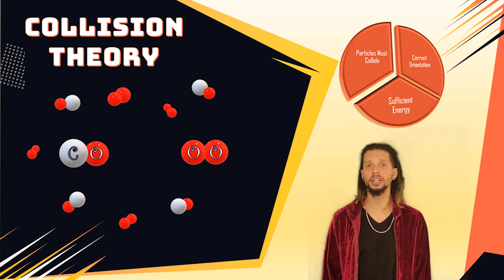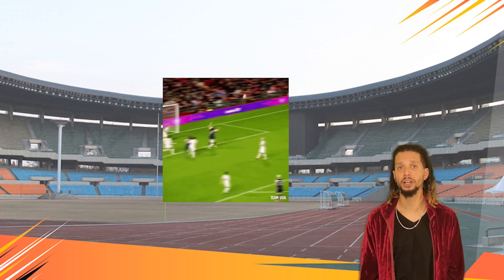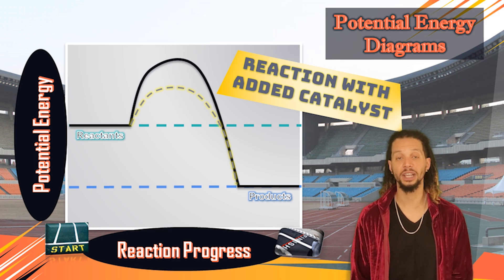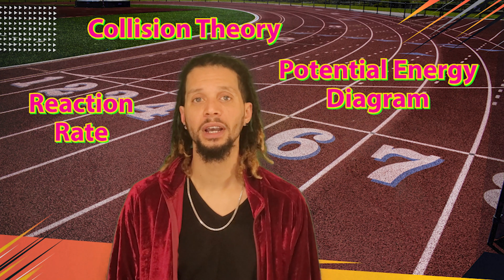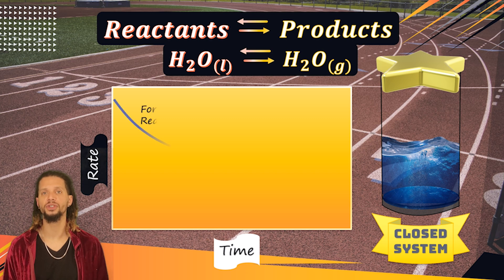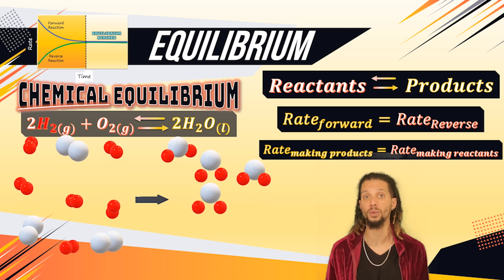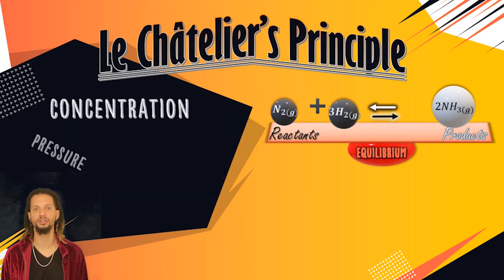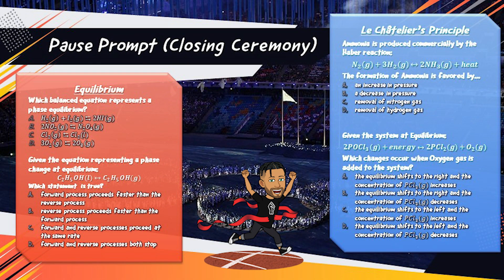The Chemical Olympics (Kinetics & Equilibrium)...2 Videos in 1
Being that the next Unit in Chemistry is ALL about Kinetics & Equilibrium, or speed and balance, I decided to give this video a theme related to the Olympic games.  The video consists of 2 parts, 1 for Kinetics, and 1 for Equilibrium, with an Intermission in the middle of the video to break up those 2 parts.  The topics discussed in the video are as follows:

Part 1: Kinetics
Collision Theory
Reaction Rate and Factors that affect it
Potential Energy Diagram and all of its labels (Energy of Reactants, Activation Energy, Energy of the Products, and Heat of Reaction)
Endothermic VS Exothermic and With Catalyst Potential Energy Diagrams
Entropy and Physical Changes
Spontaneous Reactions and Enthalpy and Entropy

Intermission - 8:30 minute mark

Part 2: Equilibrium
Reversible Reactions
Open VS Closed Systems
Reaction Rates & When Equilibrium is Reached
Equilibrium
Phase Equilibrium
Solutions Equilibrium
Chemical Equilibrium
Concentrations of Reactants and Products AT Equilibrium
Le Chateliers Principle (LCP)
LCP and changing Concentrations
LCP and changing Pressure
LCP and changing Temperature

Credits for the music:
Intro - Dame Dash (Champions)
Intermission - Kanye West (Hightlights)
Outro - Dilated Peoples (This Way)